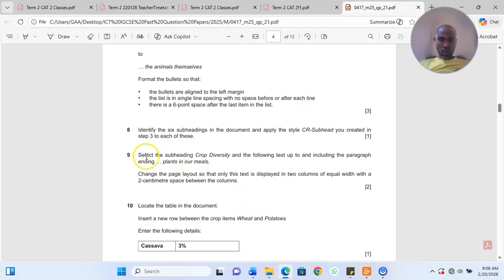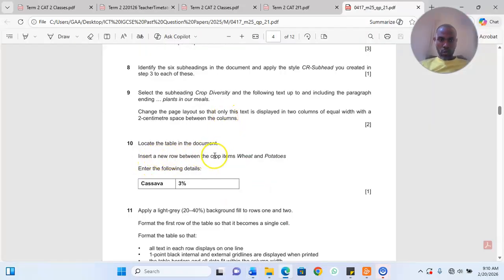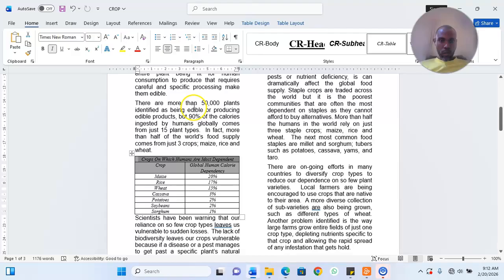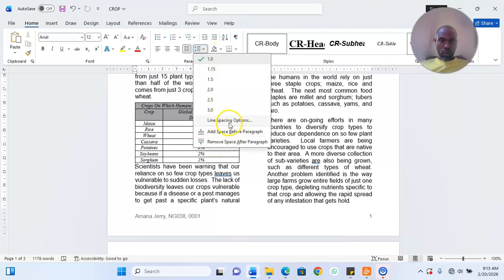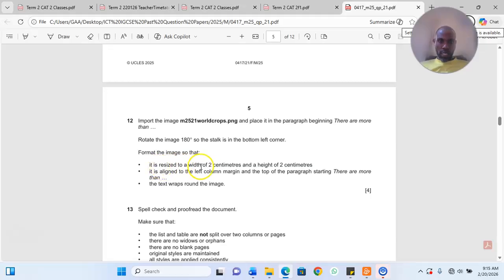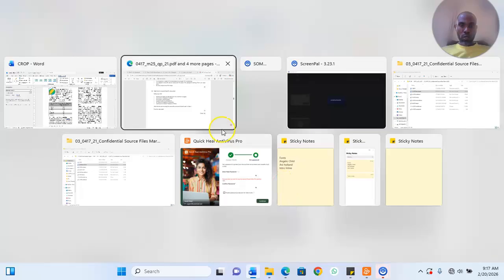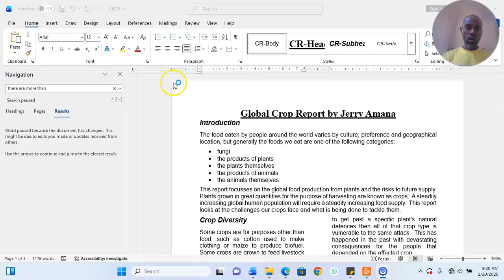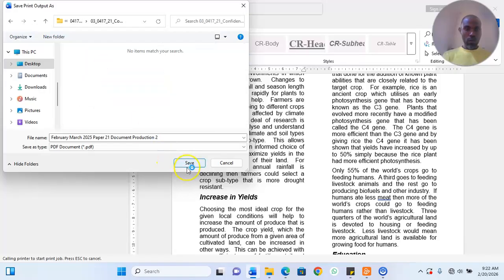How to Solve IGCSE ICT Feb/March 2025 Paper 21 Document Production Question (Step-by-Step) Part 2